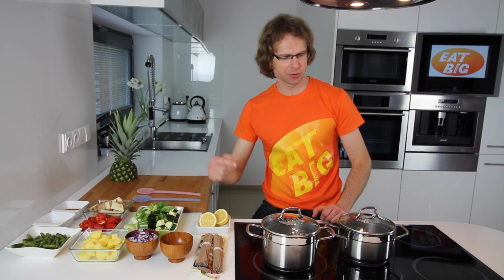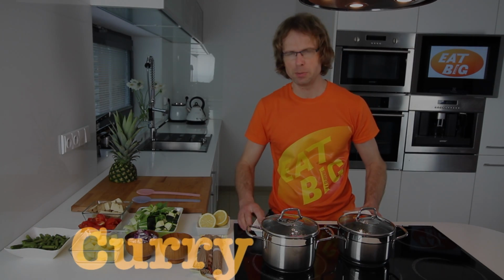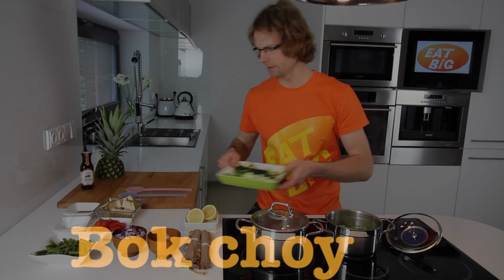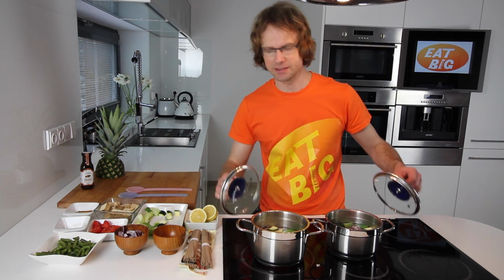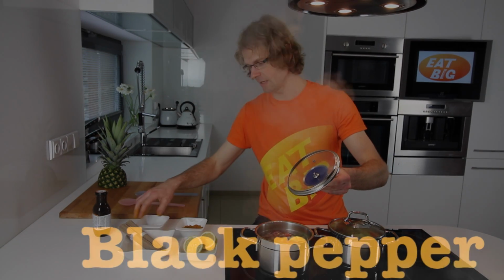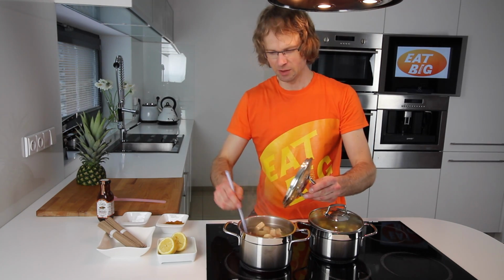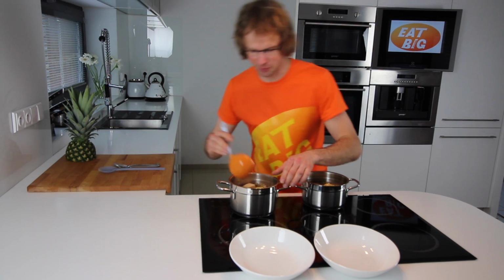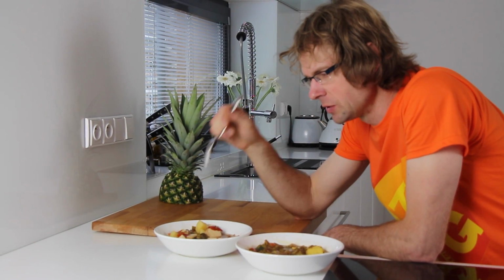How To Cook As Guava Juice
Today we are going to show yooou how to cook and eat as the YouTube genius Guava Juice! Let's Eat Big!